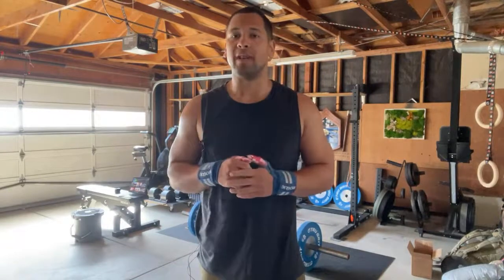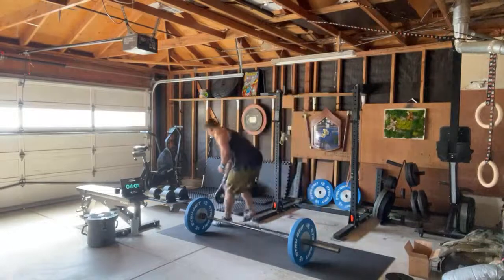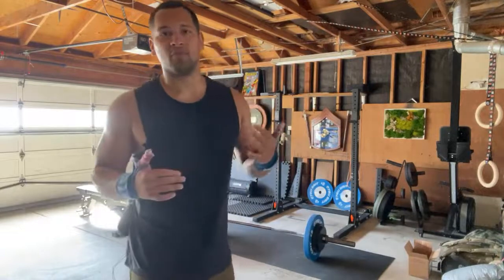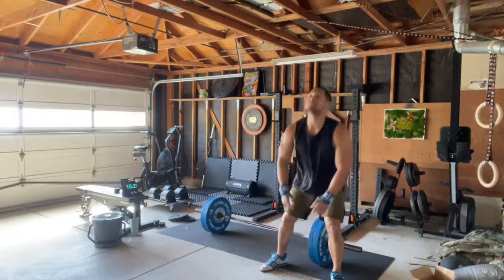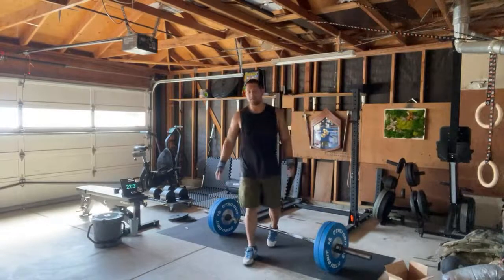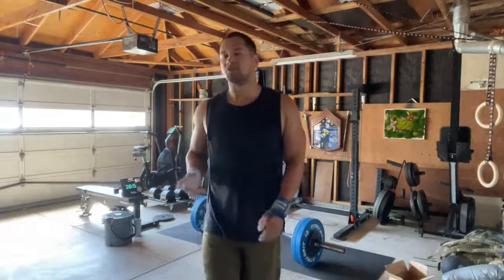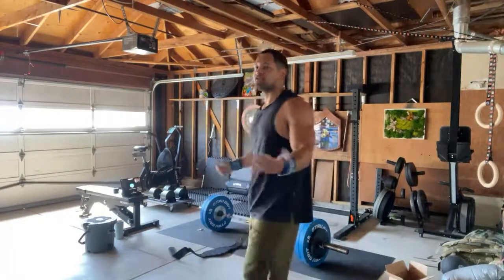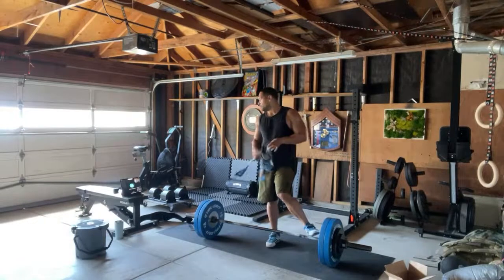Weightlifting session | Snatch + clean & jerk | first live video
Working up to a 1 rep max for my snatch and clean & jerk 🏋🏽‍♂️, going love for the first time, and discussing the mindset during all of it.